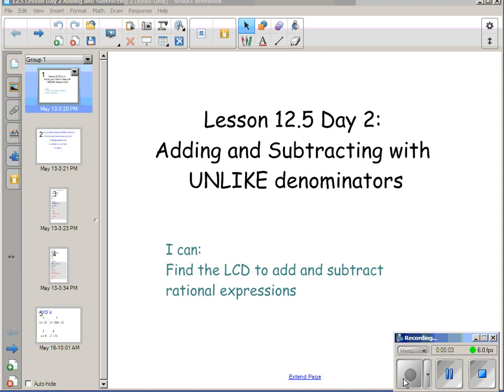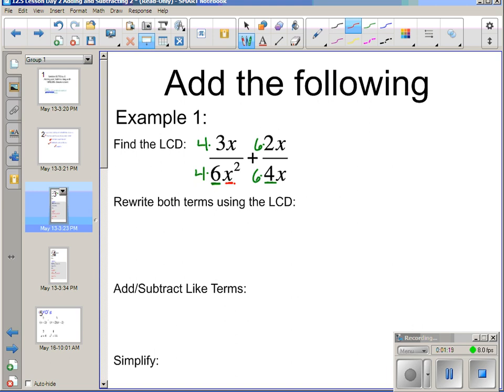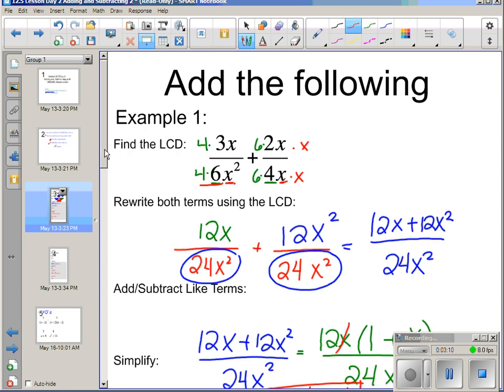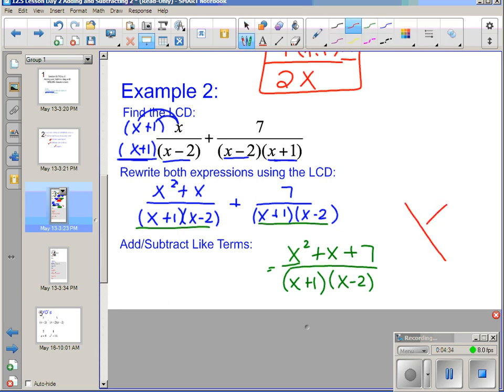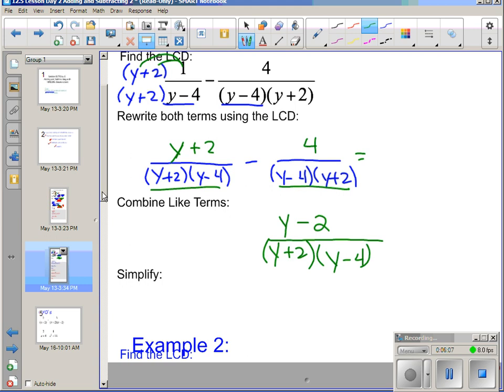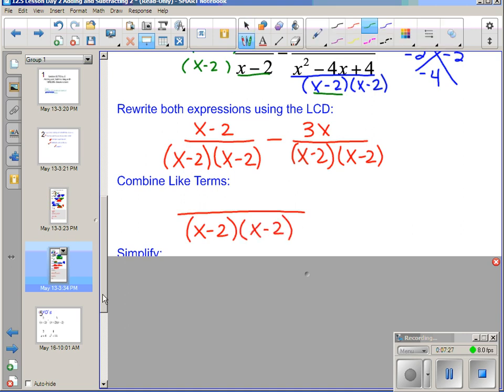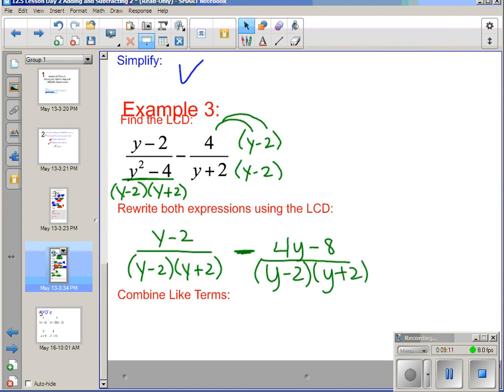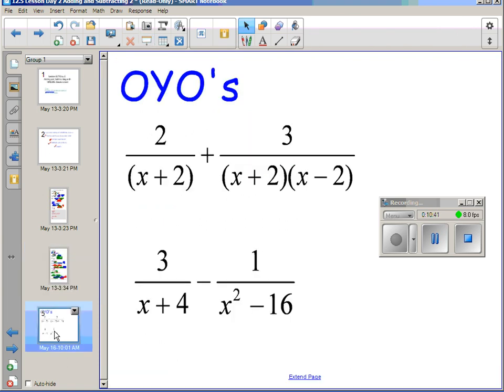12 5 Day 2 Adding and Subtracting Rationals